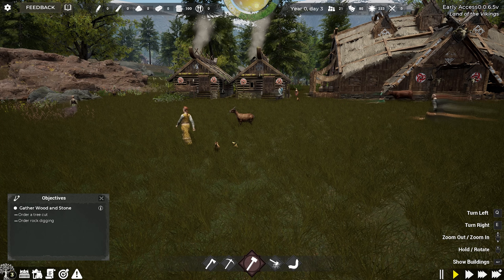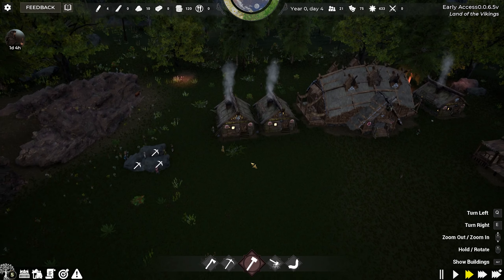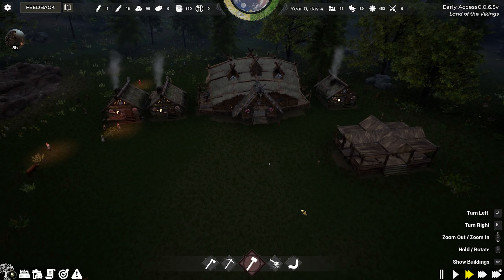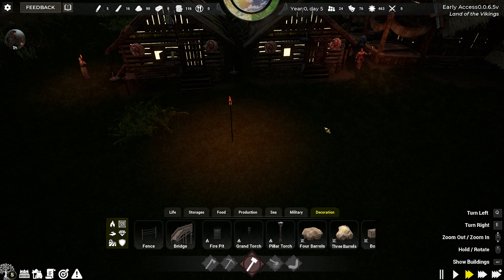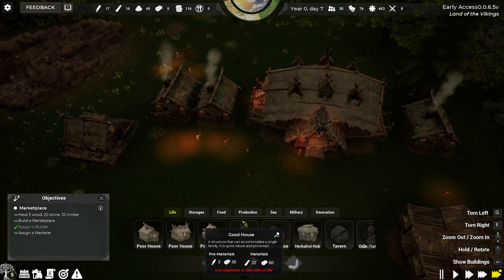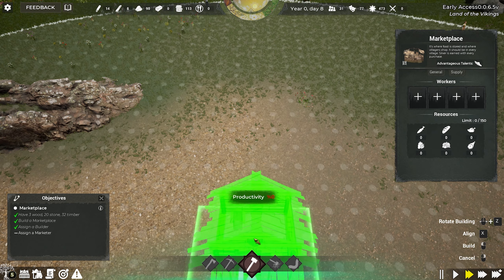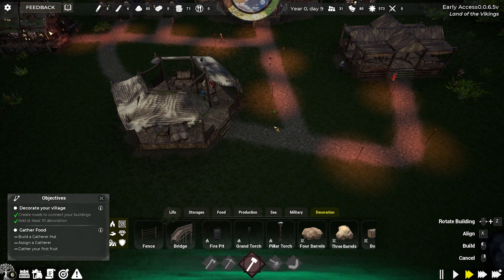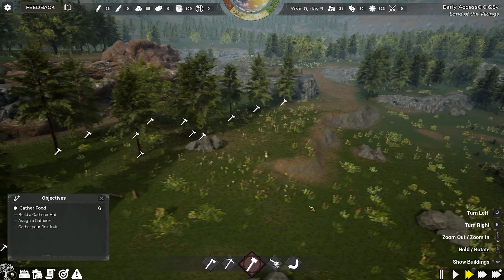Land of the Vikings - First Look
Get the game right here

Chop trees, plant and grow crops, hunt wildlife, mine ore and fish from the surrounding seas and fjords. From victuals to Vikings, manage your resources carefully to ensure you can outlast the winter, and expand your settlement season to season.

This is a video, it has content for you to enjoy.